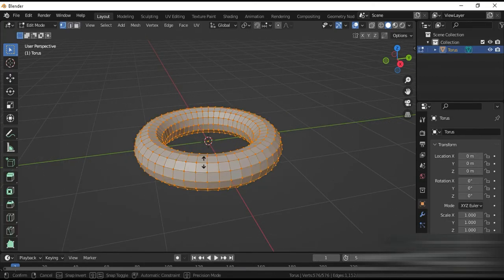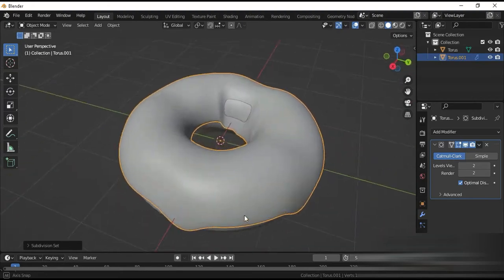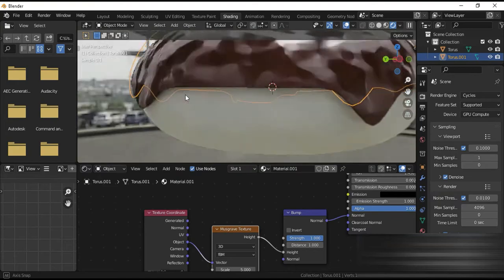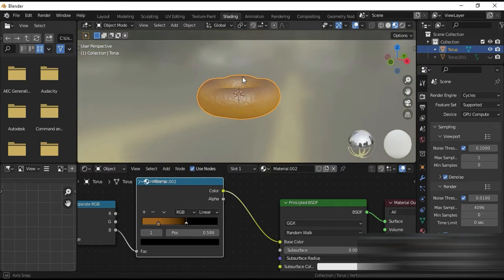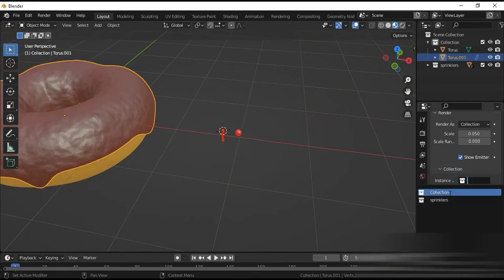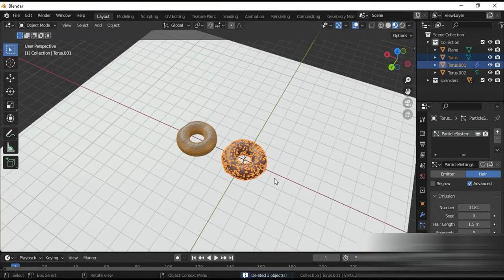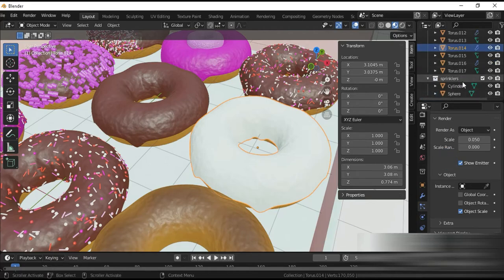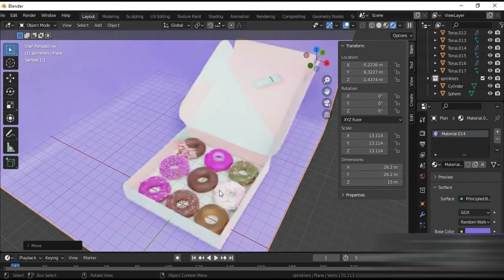Donuts in blender | box od donuts | tutorial